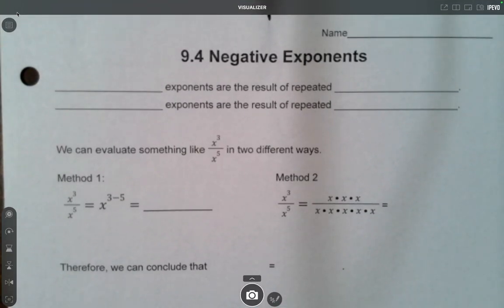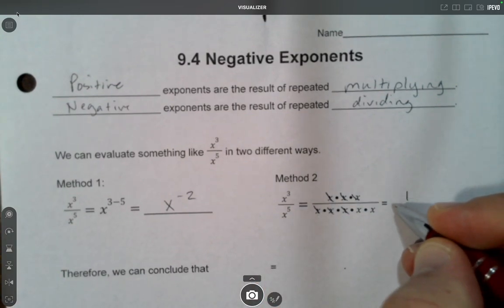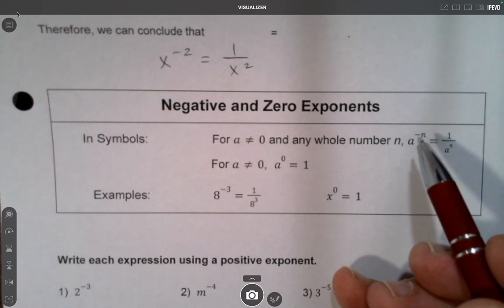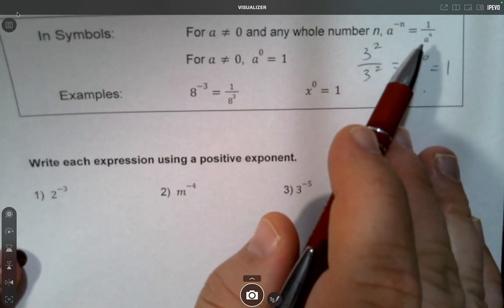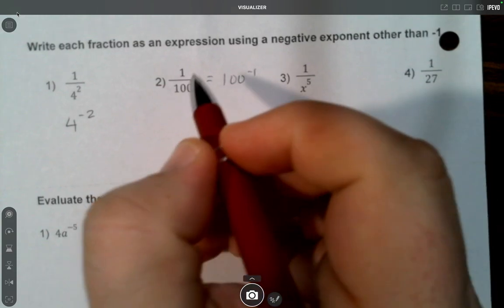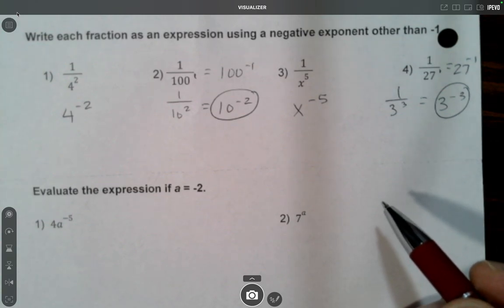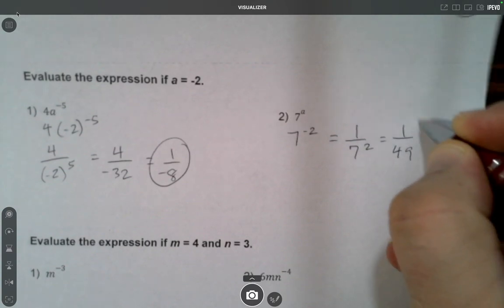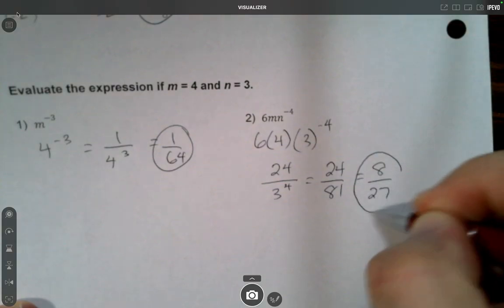Pre-Alg 9.4 Negative Exponents